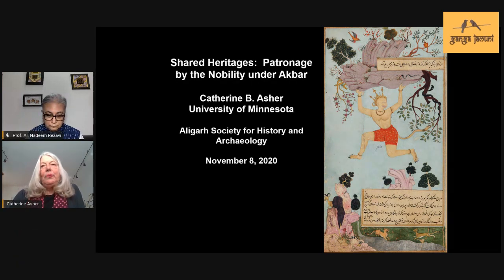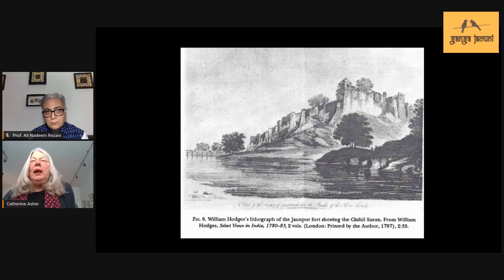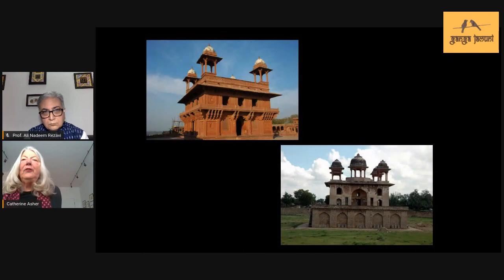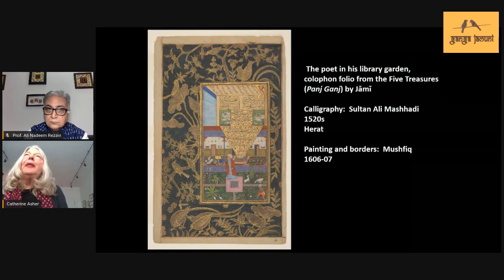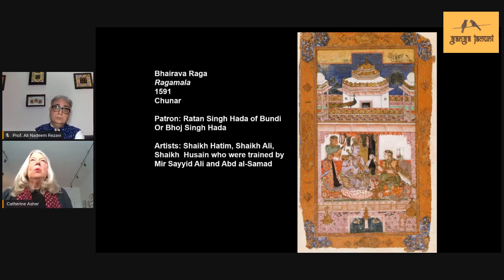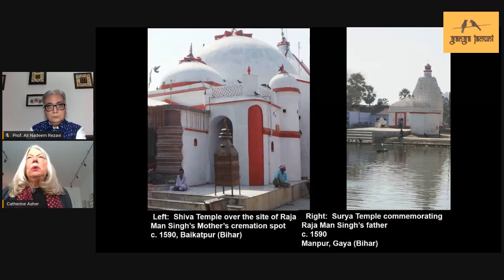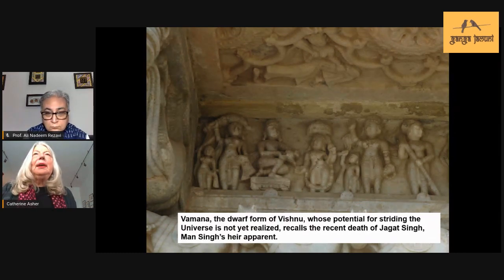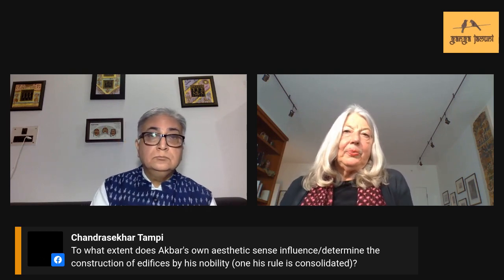Talk with Catherine Asher